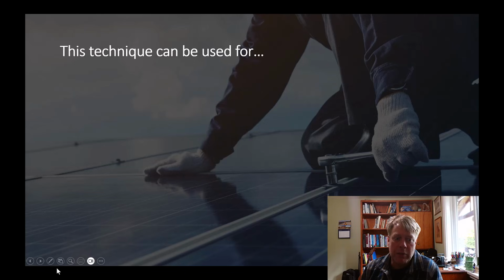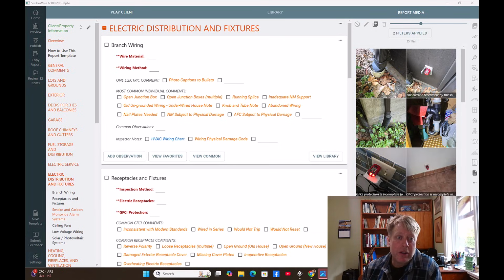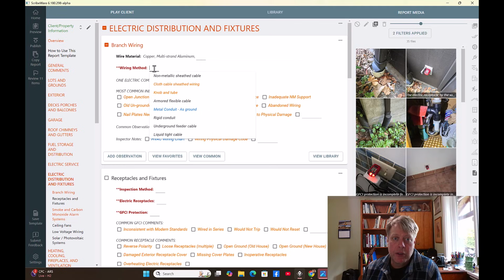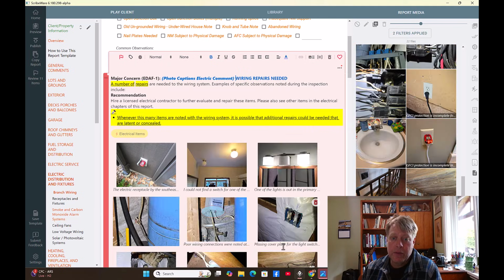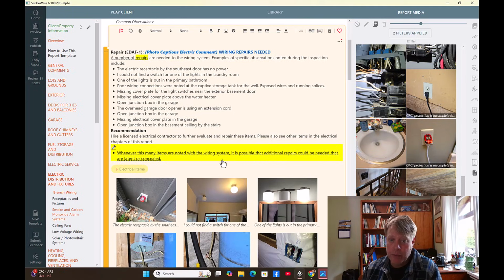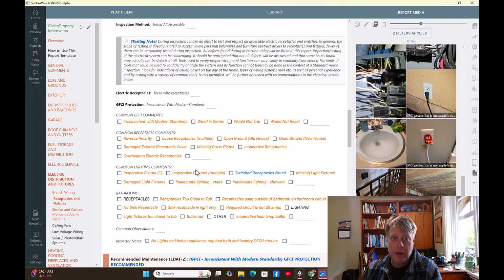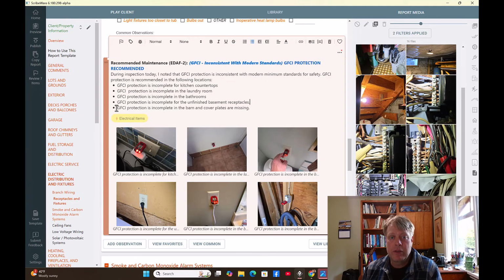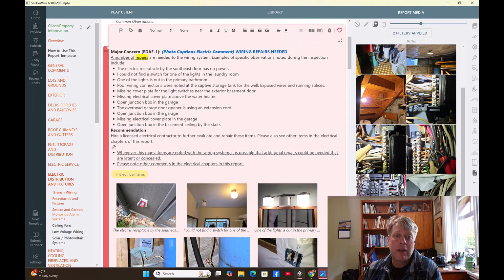Using Photo Captions to Bullets to Build Beautiful Comments in Inspection Reports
Build easy to read and beautiful narrative comments in your inspection reports using voice to text to caption your photos.